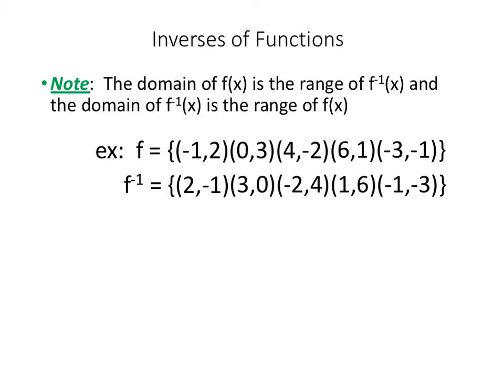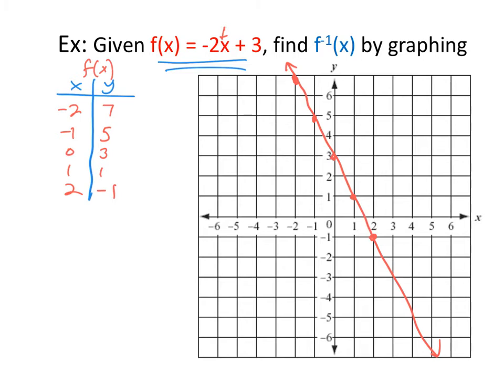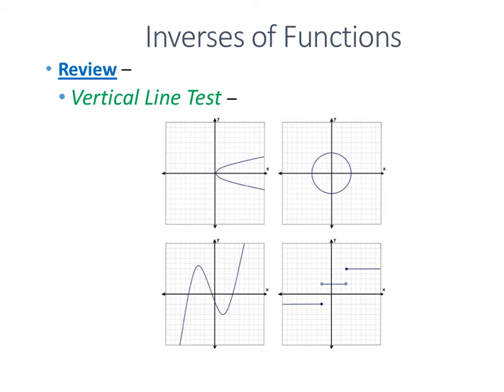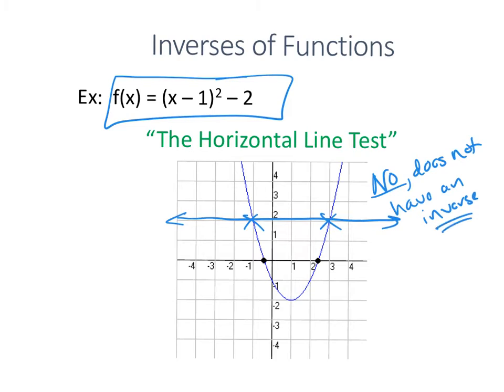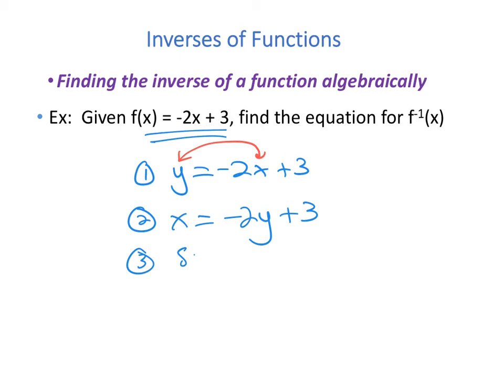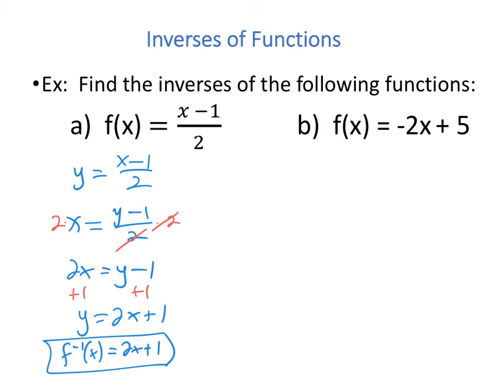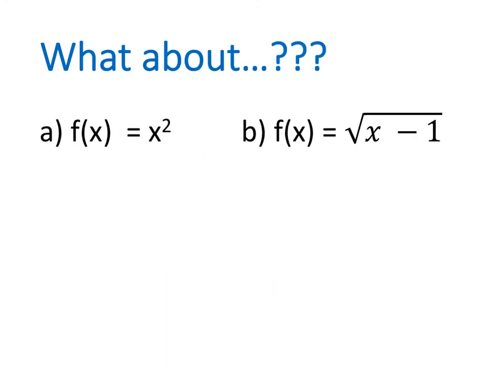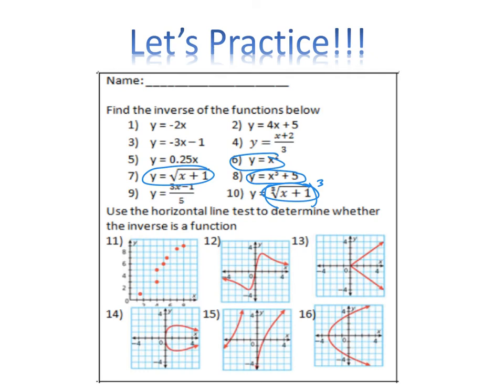Inverses of Functions